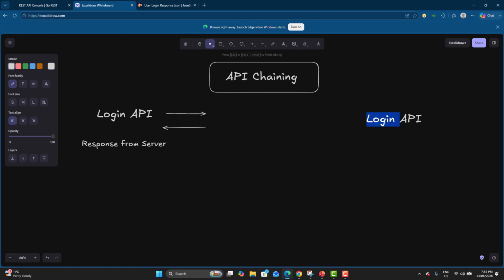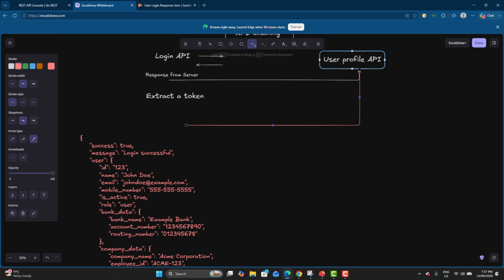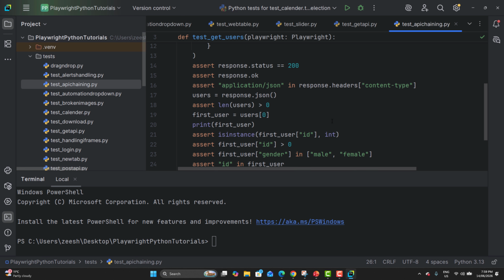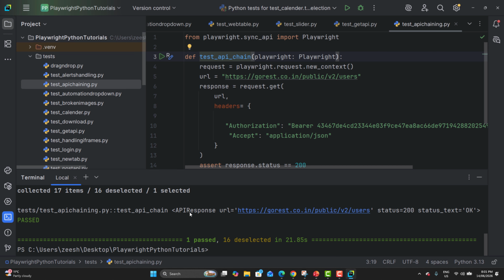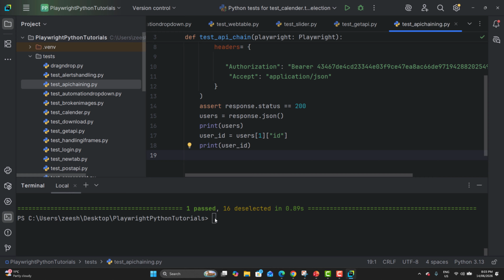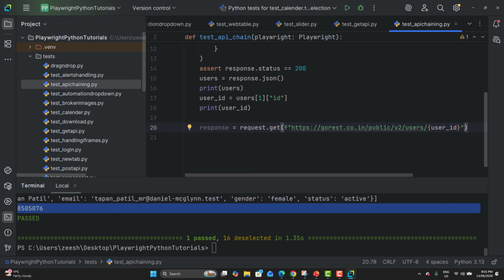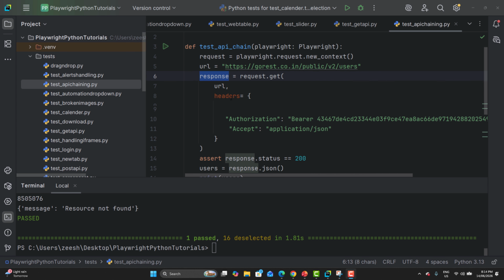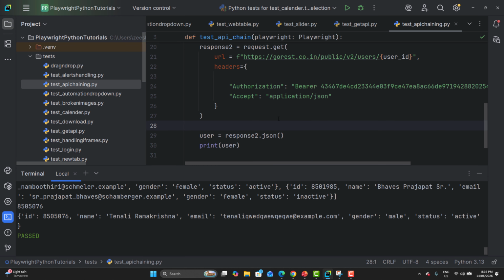Playwright with Python #32 - API Chaining for End-to-End Testing | Extract & Pass Tokens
Learn API Chaining in Playwright with Python – extract tokens from one API and pass them to the next for real-world end-to-end automation testing.

Ever wondered how to chain multiple API calls together in your test automation? In this video, you'll learn exactly how API chaining works – from extracting an authentication token from a login API to passing it into a protected user profile API. This is a core skill every QA engineer needs to build real-world test scenarios.

🔥 What you'll learn:
✅ What API chaining is and why it matters in automation testing
✅ How to extract an access token from a login API response
✅ How to pass that token as a Bearer token to a second authenticated API
✅ How to extract a user ID from a list API and pass it to a user-specific endpoint
✅ How to chain multiple API requests in a single Playwright Python test
✅ How to debug "resource not found" errors caused by missing authentication headers
✅ How to convert JSON API responses into Python lists for data extraction

📌 Key topics covered:
• API chaining concept explained with diagrams
• Login API → access token extraction
• Passing bearer token to a protected API (user profile)
• Get all users → extract user ID → get specific user
• Creating a Python test file in PyCharm for API chaining
• Using f-strings to pass dynamic values in API URLs
• Fixing authentication errors in chained API requests
• End-to-end test scenario using chained API calls

⏱️ Timestamps:
00:00 Introduction to API chaining
00:24 What is API chaining and why it's needed
00:41 How authentication works between chained APIs
01:26 Login API → extracting the access token explained
01:42 User profile API requiring a token (demo)
03:53 Live demo – calling get all users API
04:21 Extracting user ID from the API response
04:53 Setting up the API chain in PyCharm
05:07 Creating the Python test file
07:22 Converting JSON response to Python list
08:17 Extracting second user's ID using index
09:35 Passing extracted ID to the next API request
11:04 Full chain working – verifying the correct user
12:01 Debugging resource not found error
13:44 Adding authentication headers to the second request
14:00 Complete API chain working end-to-end

Master API testing and get job-ready as a QA automation engineer. Start building real end-to-end test scenarios today!

🚀 WHAT YOU'LL LEARN ON THIS CHANNEL